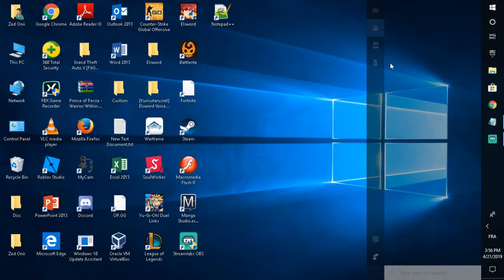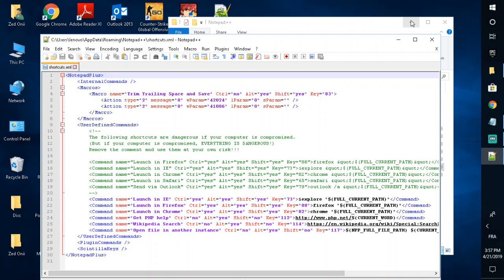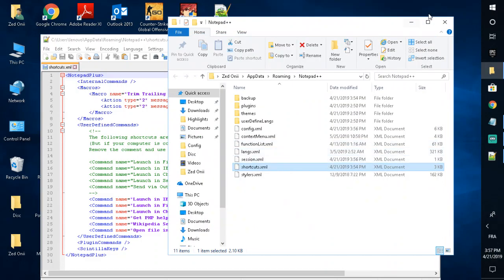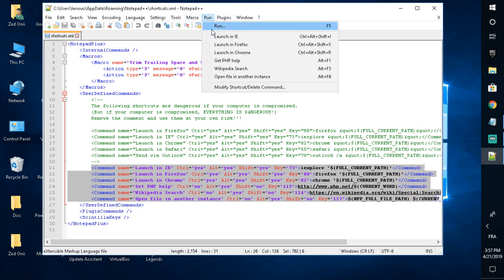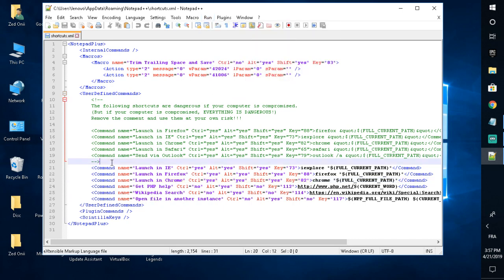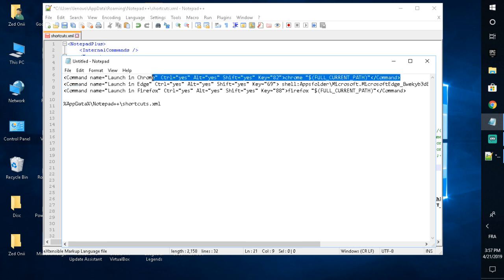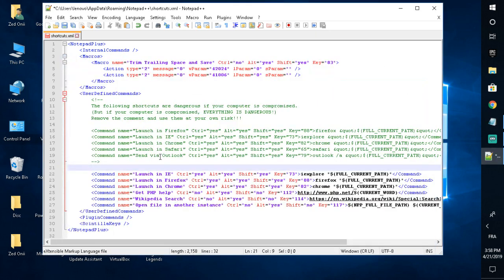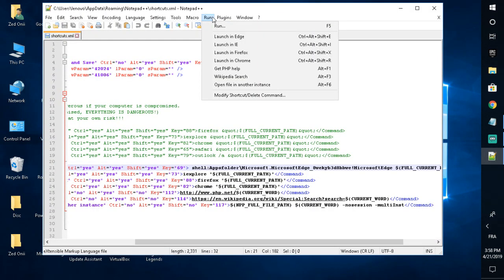How to enable " run in chrome " command in notepad++ ( or any other browser )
check comment section for commands.